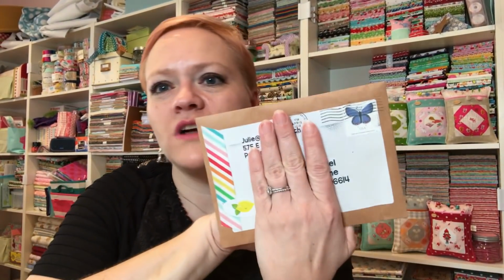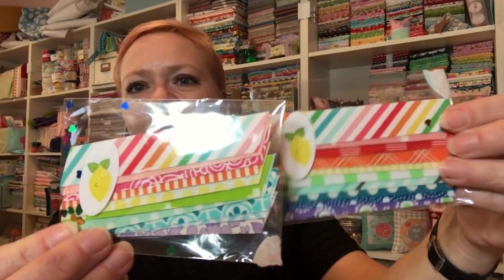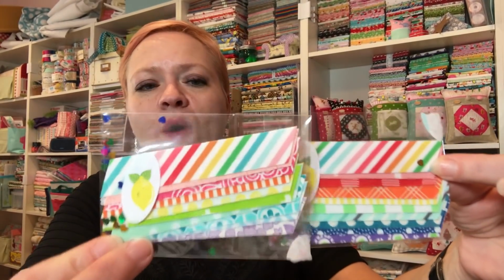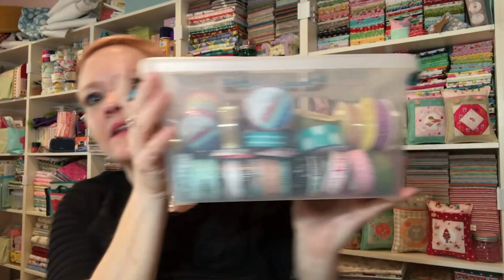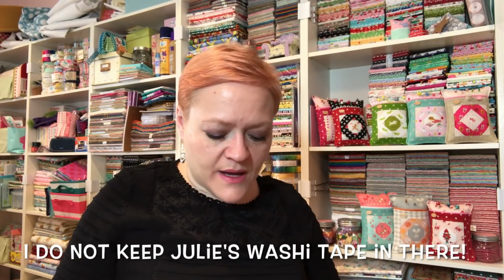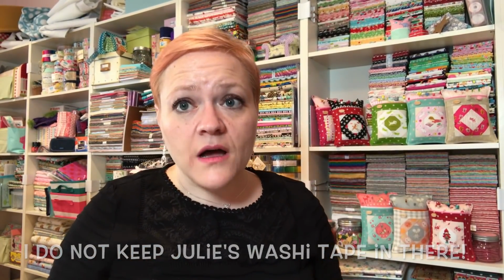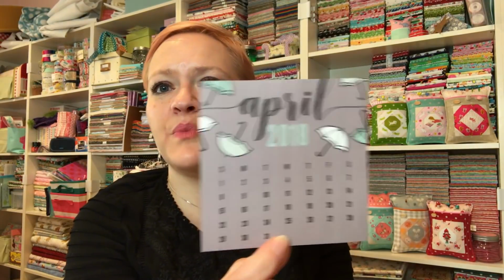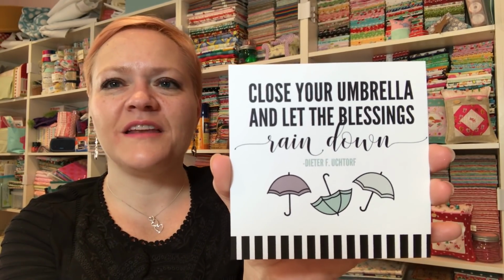April 2018 Lemony Stitch Washi Tape!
to select your subscription package!

A washi tape subscription is $10/month for 20 strips of super strong fabric washi tape!

WHAT IS WASHI TAPE?

Etsy shop